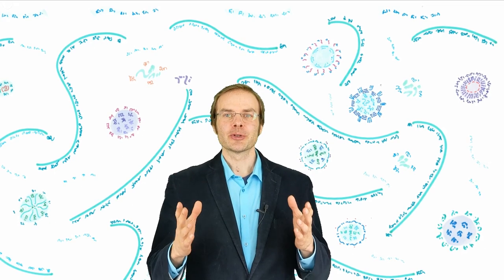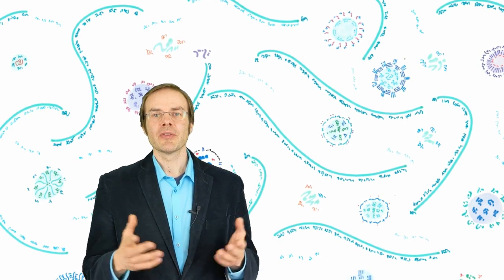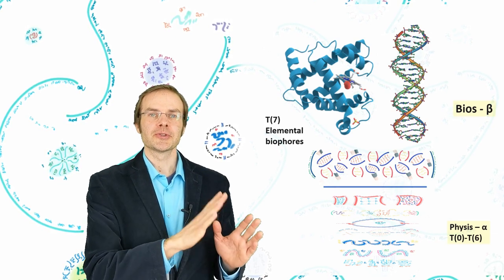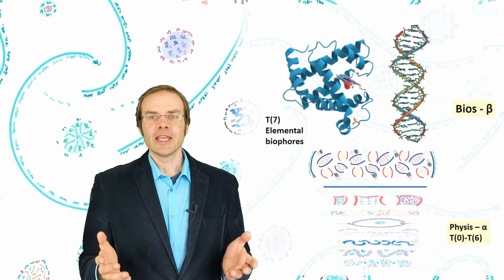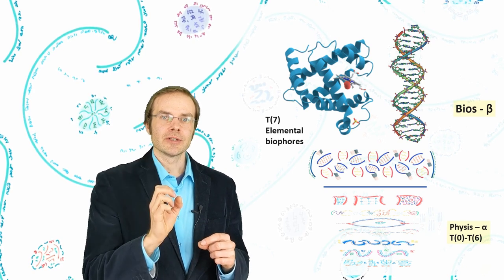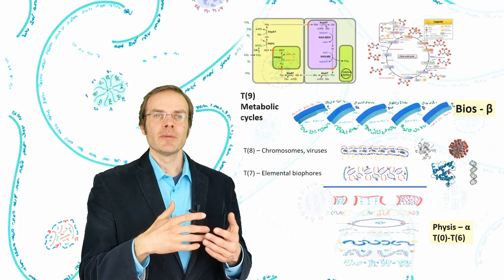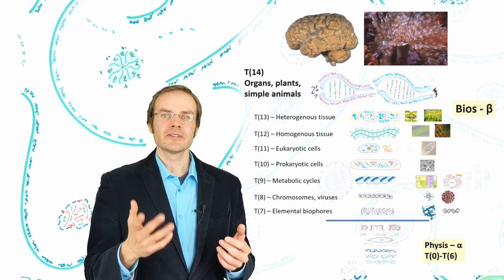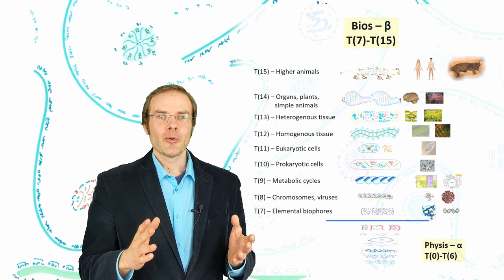Life matters: Burkhard Heim’s lattice structure of the bios (EA06)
After setting a structure of entelechial layers for the physical world, Burkhard Heim (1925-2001) continued to living organisms. As before, behavior of a complex system cannot be derived from its sub-constituents. This defines the jumps of the organizational level between the different layers.
Heim identified DNA and enzymes as the basic living elements, and from there building up over viruses, metabolic cycles, prokaryotes, eukaryotes, homogeneous and heterogeneous tissues, simple animal live, and finally complex animal bodies, as we ourselves possess.